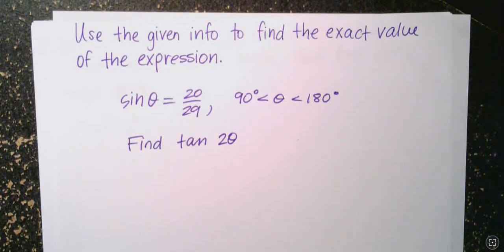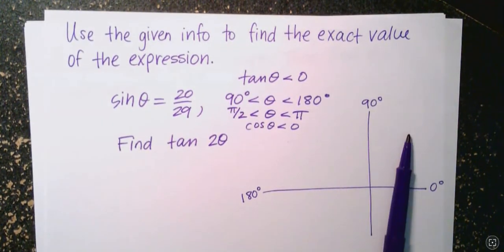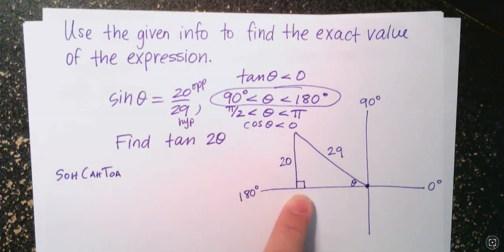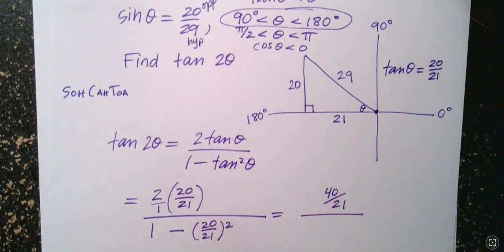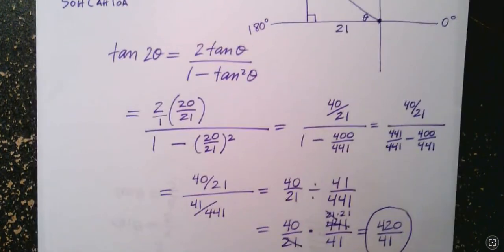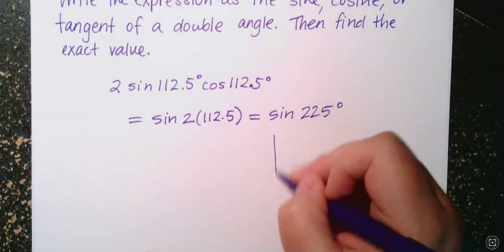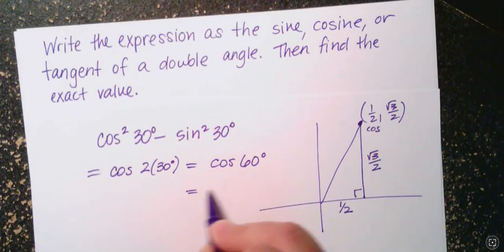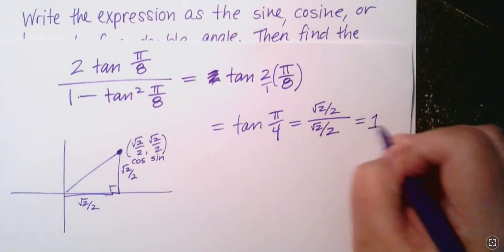(PreCalculus) Using Double-Angle Identities, Video 3